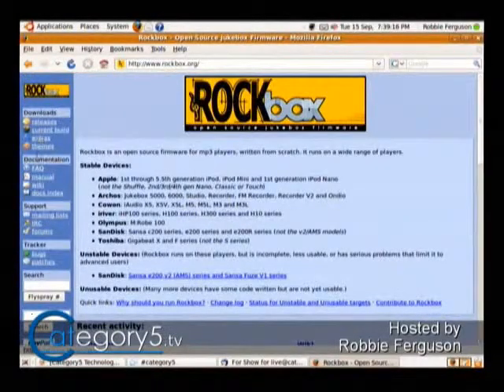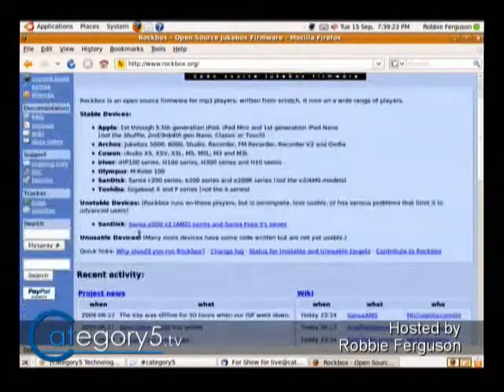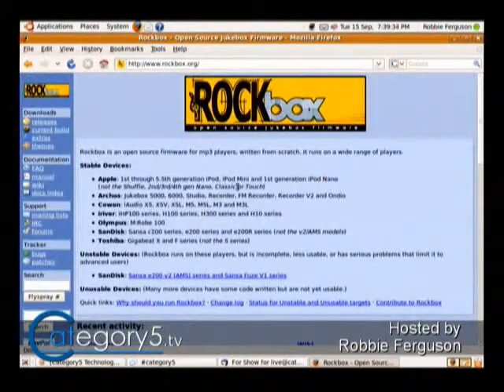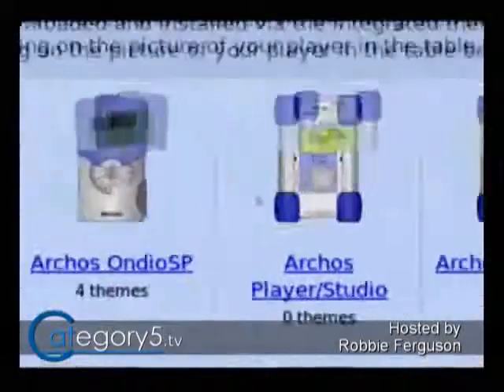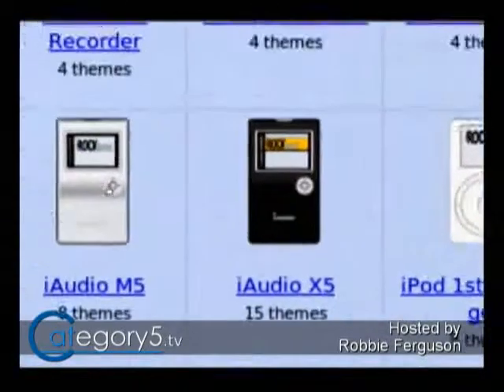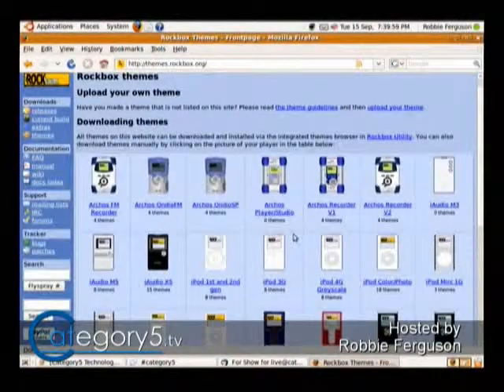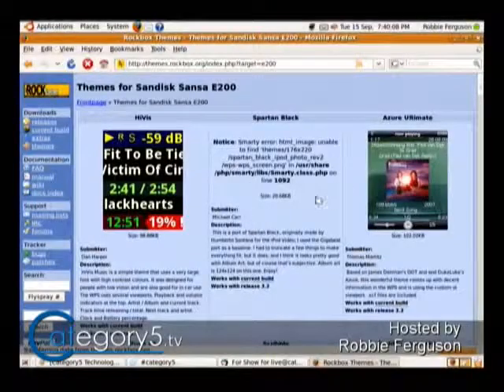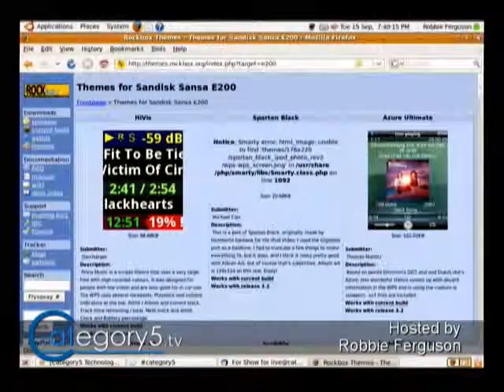104.10 - Viewer Question - Recommend a portable media player